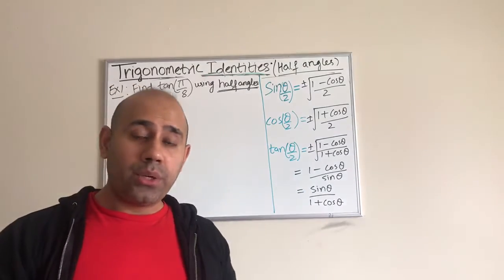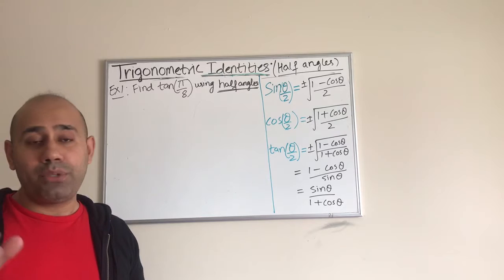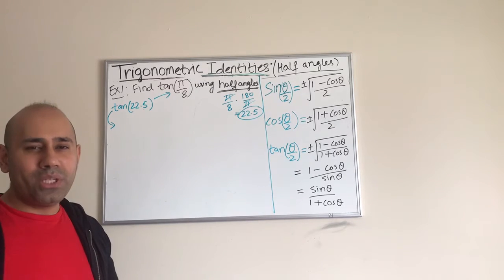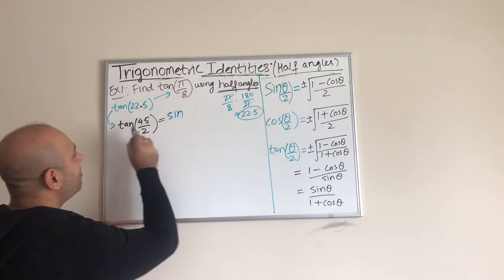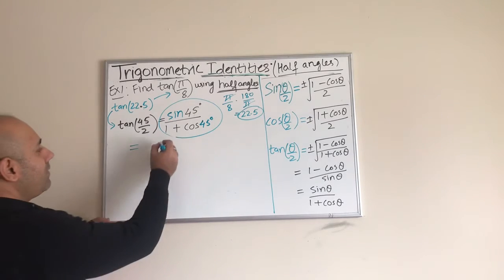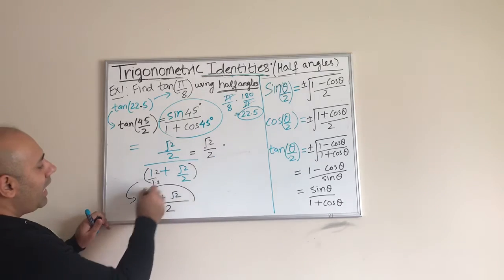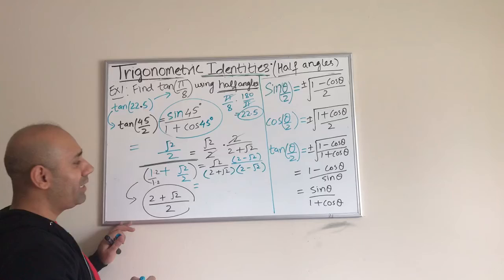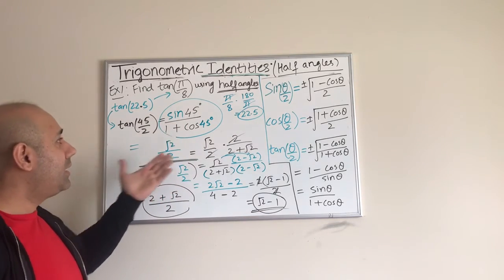Evaluating Trigonometric Identities (HALF ANGLE) Part 1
Learn how to evaluate trigonometric half angles. All steps listed with the explanation.